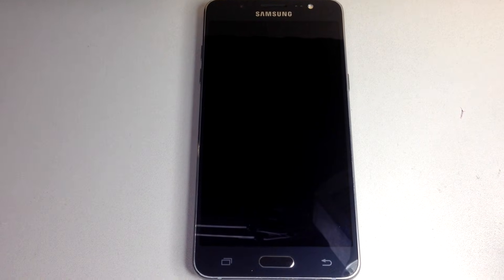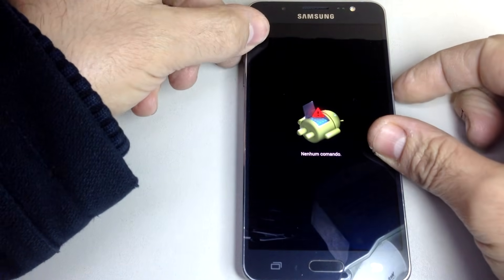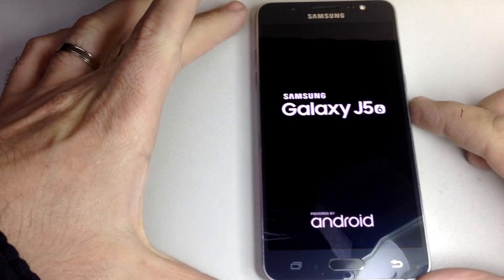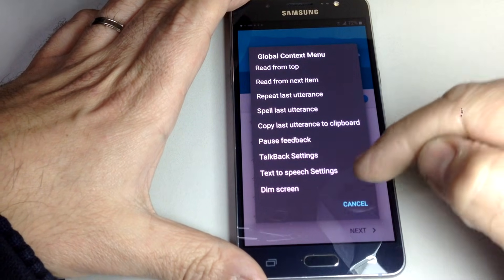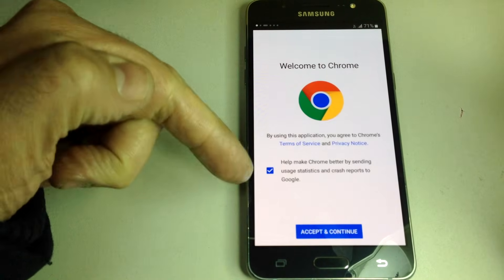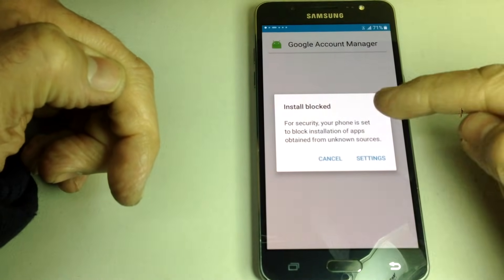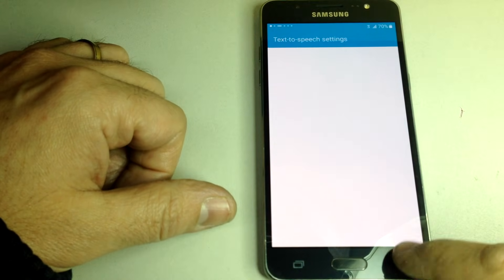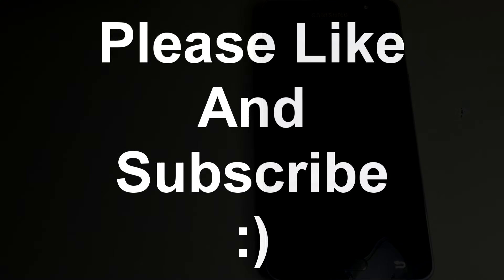How to bypass FRP Factory Reset Protection on Samsung devices without any PC or OTG - Version 6.0.1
In this video i'll show you how to bypass a FRP Factory Reset Protection on Samsung devices without any PC or OTG - Version 6.0.1
This Samsung device is a Galaxy J5 (2016) that had a FRP Lock

I used alot of diferent techniques, but the main ones were from RootJunky and lavilez.techservice